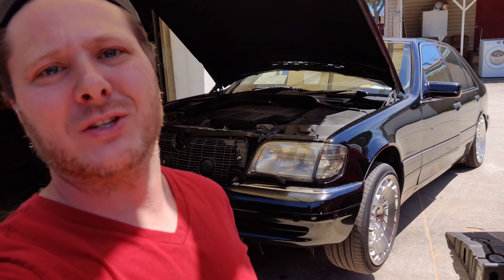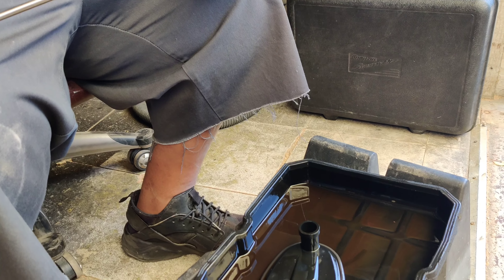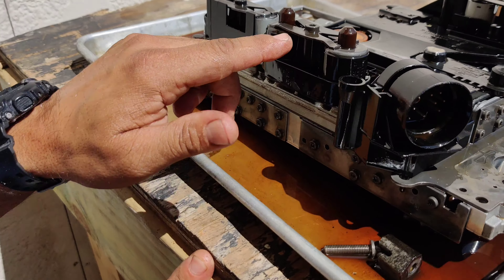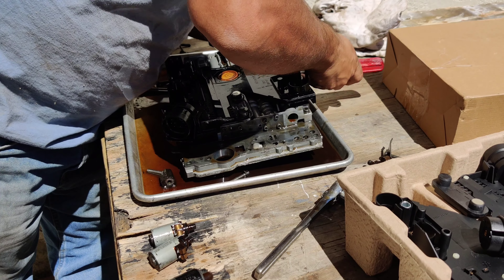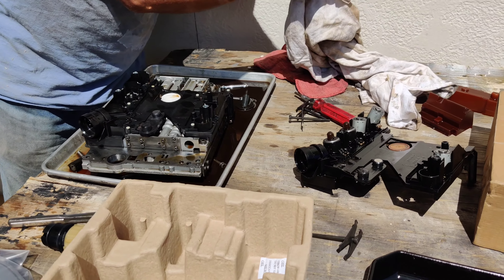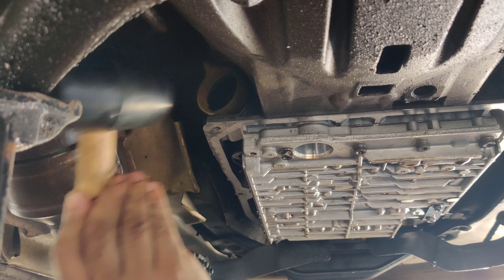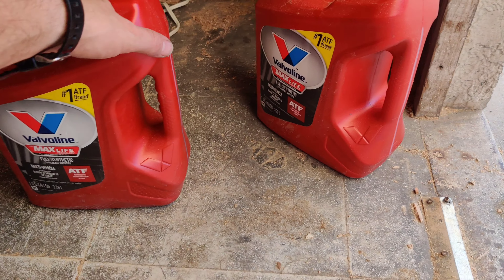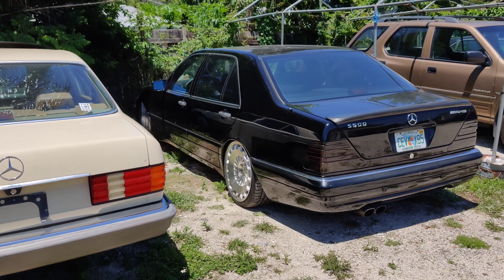Conductor plate change w140 1999 s500 Mercedes limp mode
Today we swap out the conductor plate on Xavier's 1999 s500.  This car has made it over 195k miles before needing this service or any other major repairs.  This should be quick and inexpensive thanks to our buddy Manny. His channel is linked below